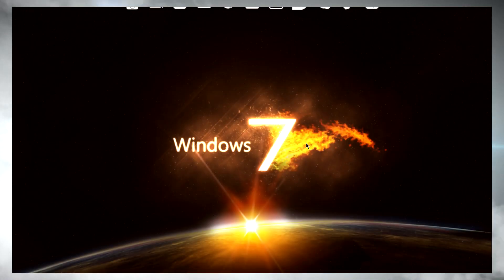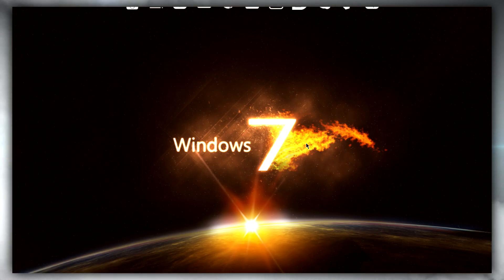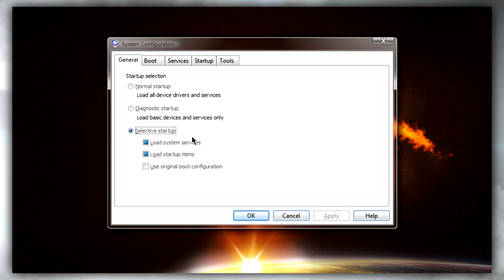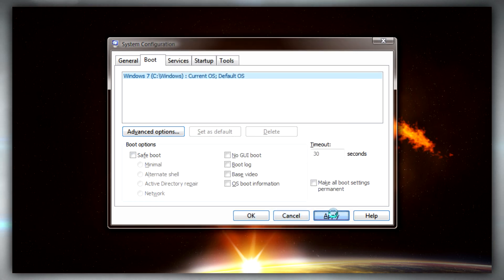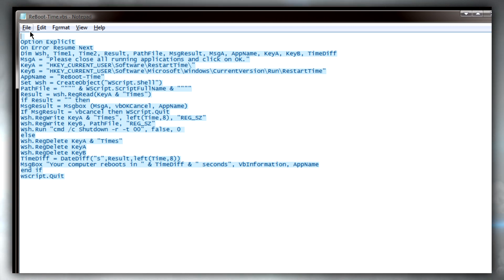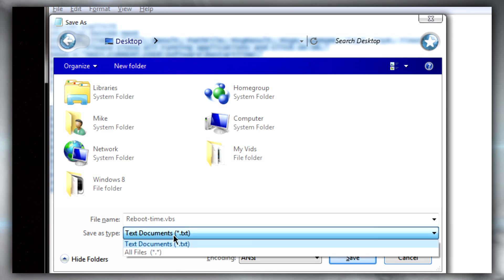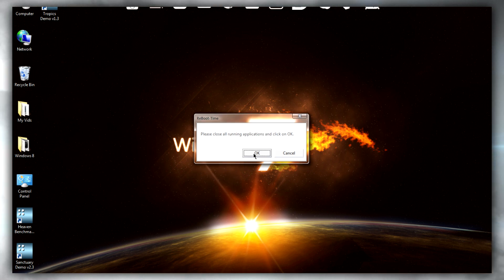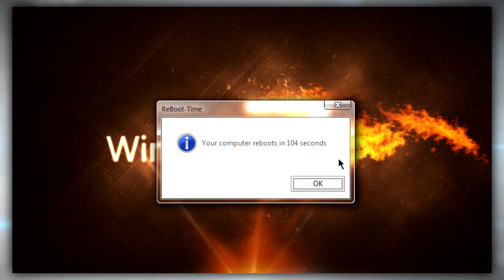Windows - Boost Boot Time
CLICK HERE TEXT AND WALLPAPER:

Option Explicit
Dim Wsh, Time1, Time2, Result, PathFile, MsgResult, MsgA, AppName, KeyA, KeyB, TimeDiff
MsgA = "Please close all running applications and click on OK."
KeyA = "HKEY_CURRENT_USER\Software\RestartTime\"
KeyB = "HKEY_CURRENT_USER\Software\Microsoft\Windows\CurrentVersion\Run\RestartTime"
AppName = "ReBoot-Time"
Set Wsh = CreateObject("WScript.Shell")
PathFile = """" & WScript.ScriptFullName & """"
Result = wsh.RegRead(KeyA & "Times")
if Result = "" then
MsgResult = Msgbox (MsgA, vbOKCancel, AppName)
If MsgResult = vbcancel then WScript.Quit
Wsh.RegWrite KeyA & "Times", left(Time,8), "REG_SZ"
Wsh.RegWrite KeyB, PathFile, "REG_SZ"
Wsh.Run "cmd /c Shutdown -r -t 00", false, 0
else
Wsh.RegDelete KeyA & "Times"
Wsh.RegDelete KeyA
Wsh.RegDelete KeyB
TimeDiff = DateDiff("s",Result,left(Time,8))
MsgBox "Your computer reboots in " & TimeDiff & " seconds", VbInformation, AppName
end if
wscript.Quit